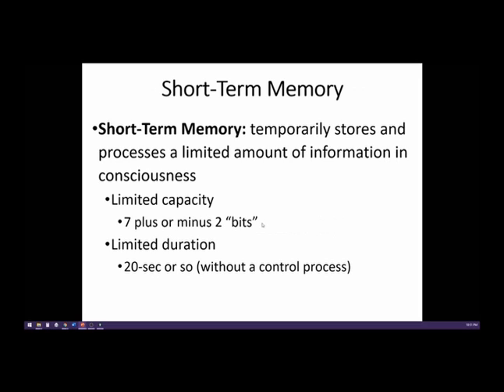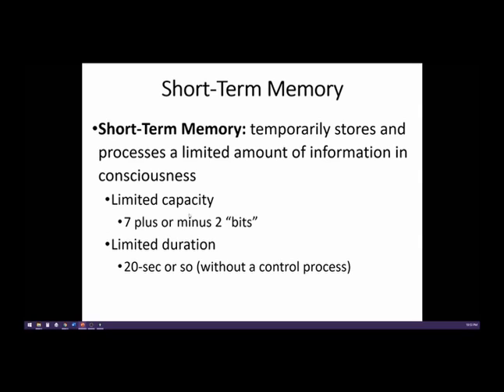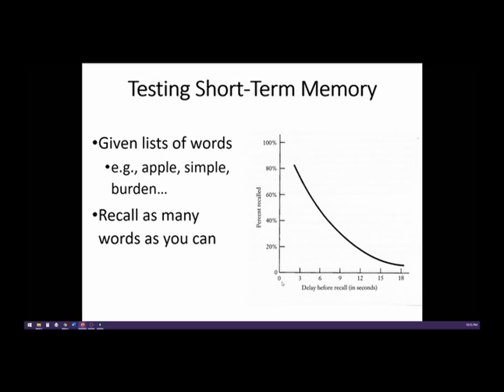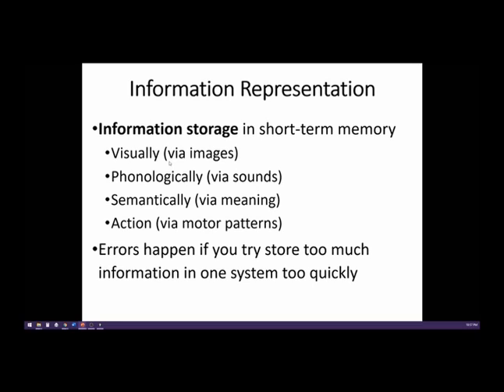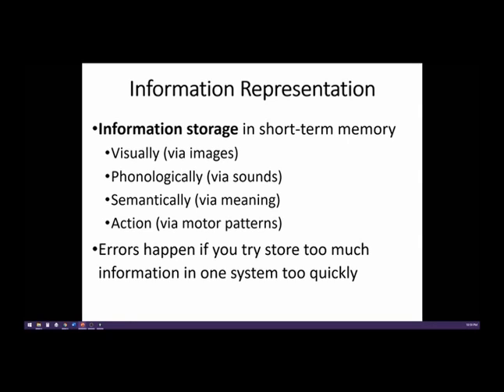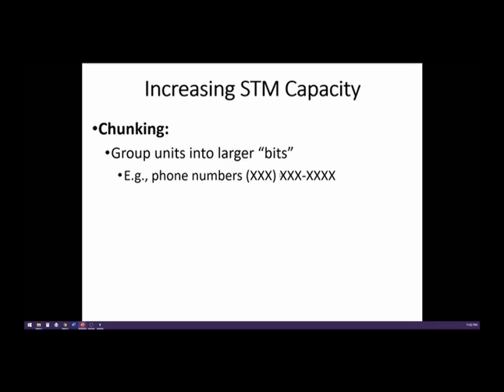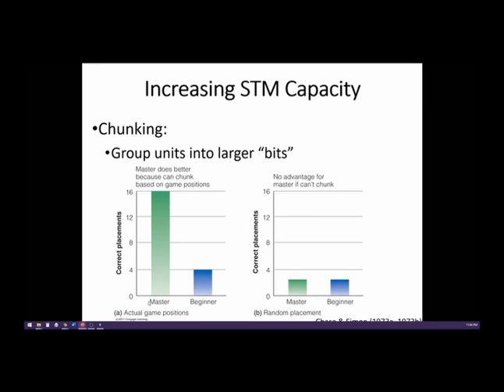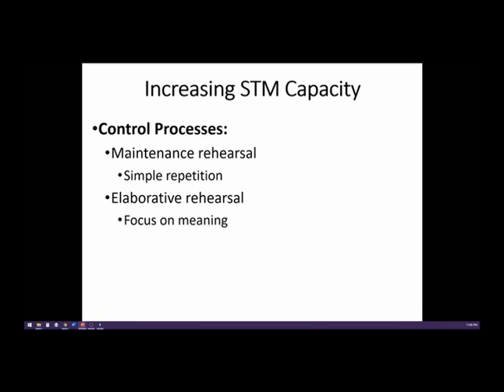Chapter 8 - Part 2